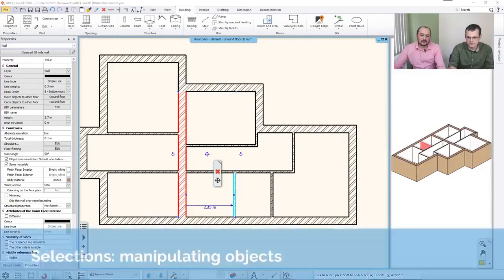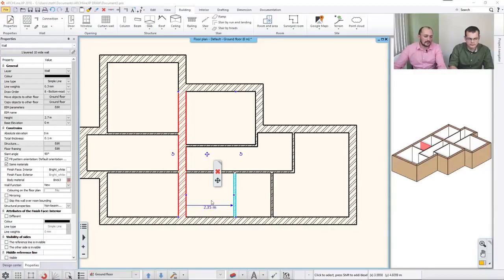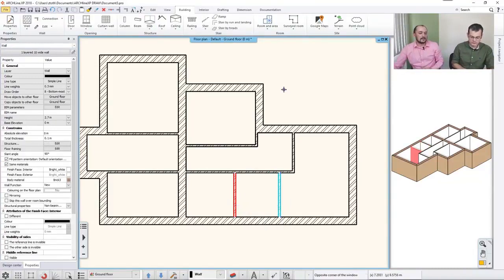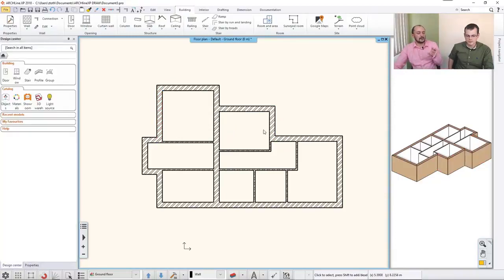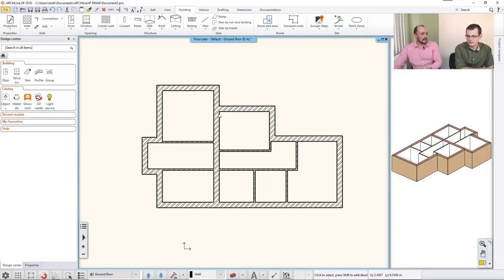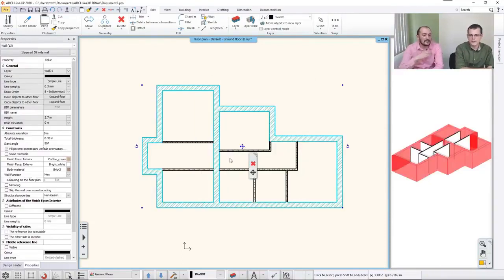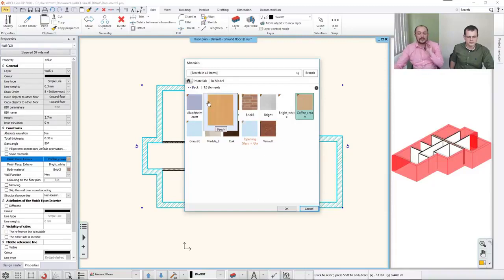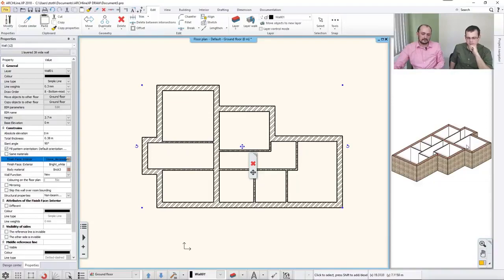[ARCHLine.XP] Getting Started - Multiselection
In this tutorial video you can learn about selection.